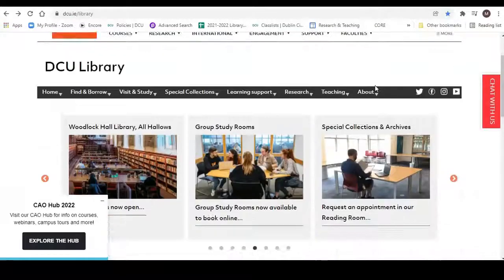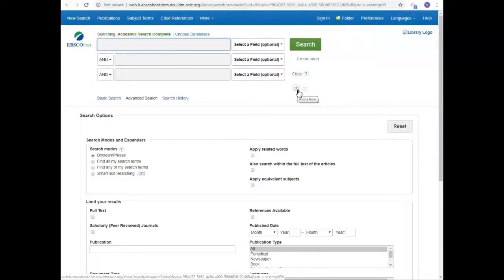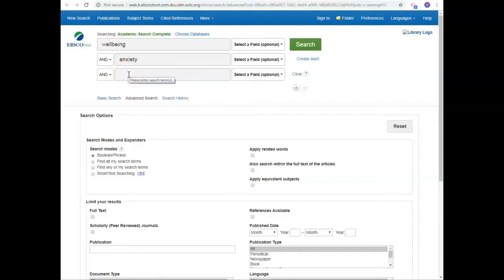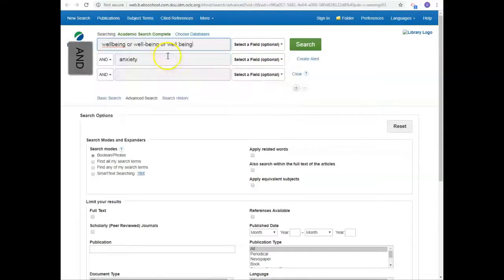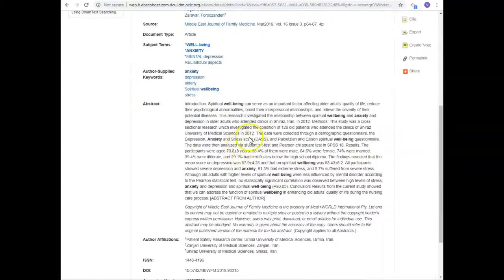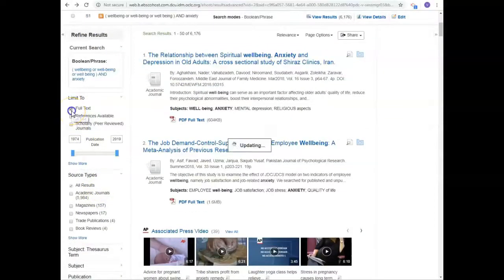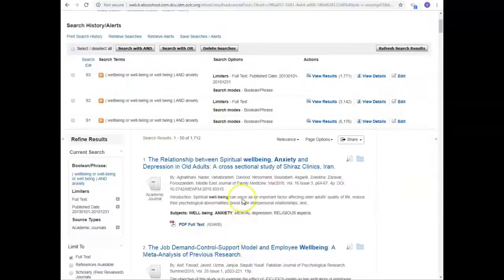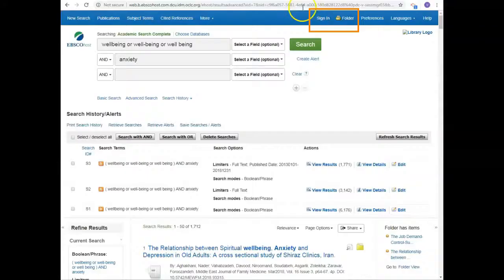How to search a database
This video shows you how to use the search boxes in a database to find journal articles on a topic.